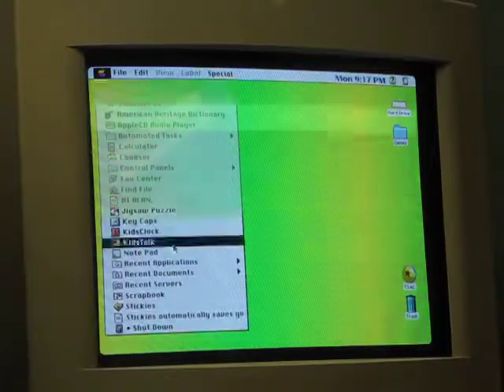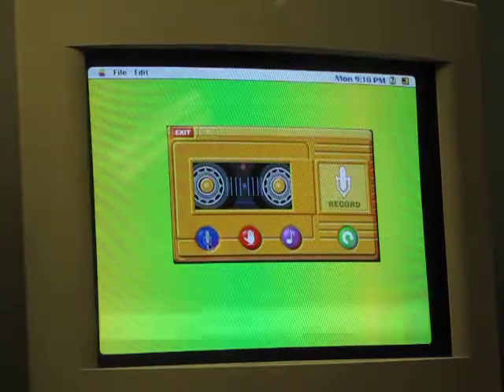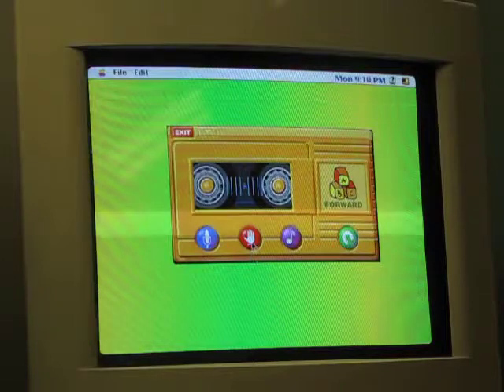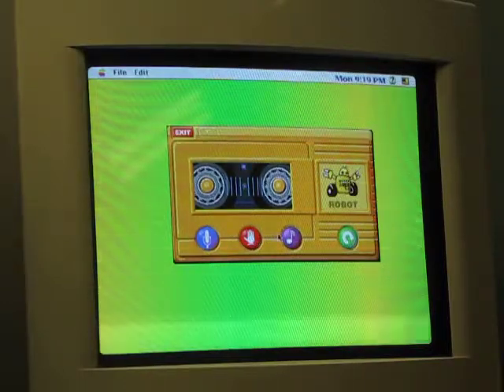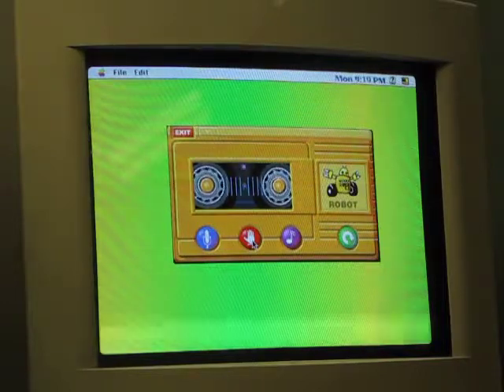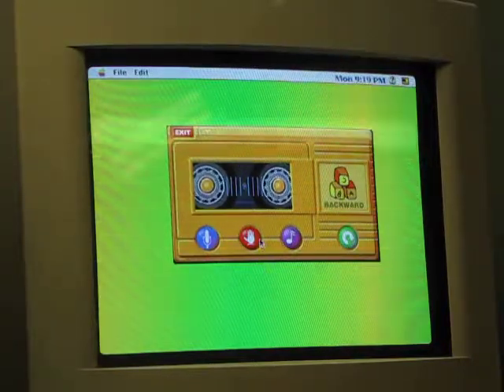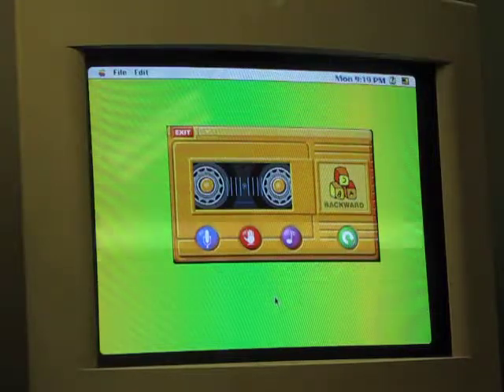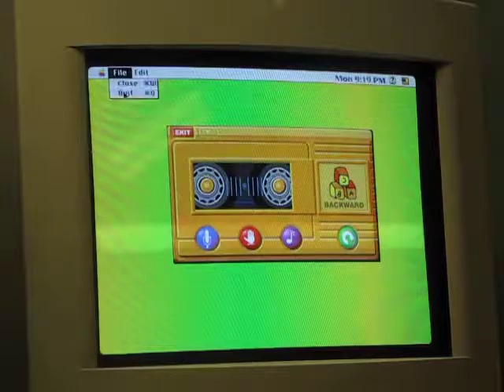KidsTalk Launchpad Program on Macintosh Performa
Don't have a functional camera to change the shutter speed at this time so sorry about the blinky-ness lines on the screen.